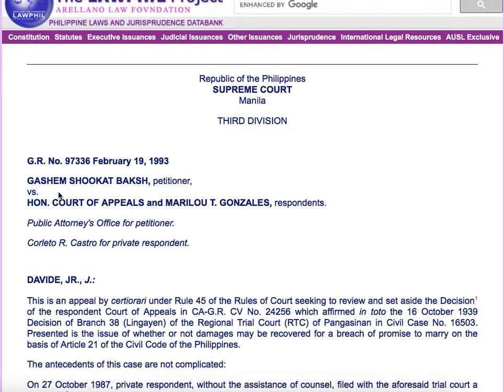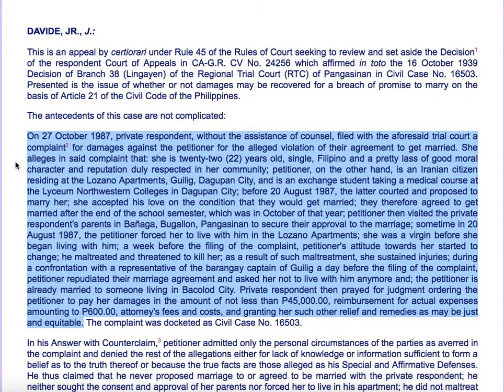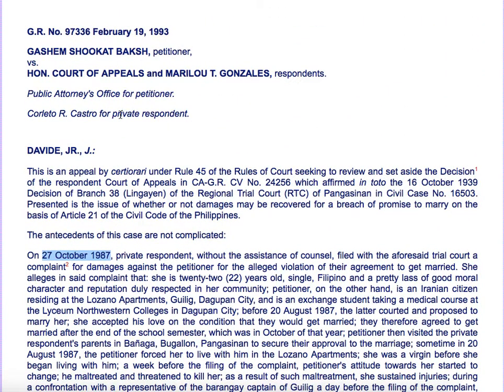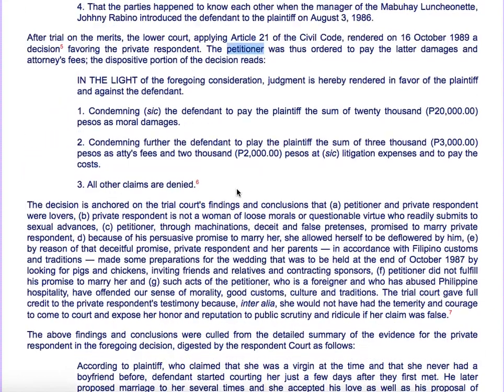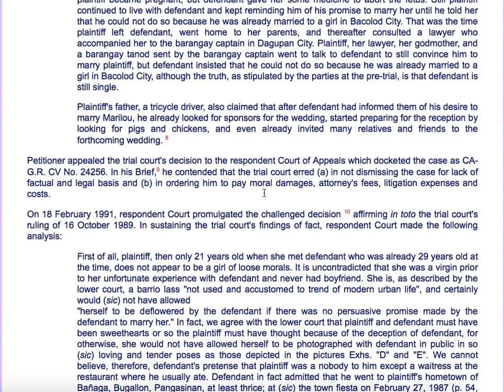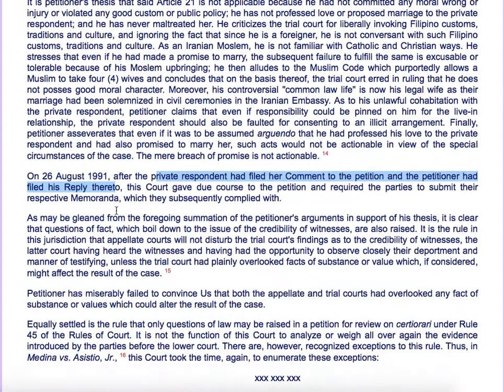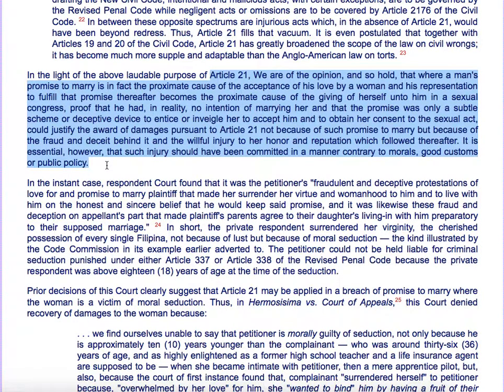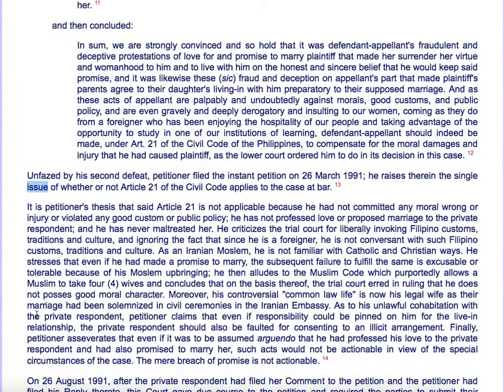How to read PH Supreme Court Cases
This is a visual guide on how I read PH Supreme Court cases, with some tips on how to write a case digest. This is for my Holy Angel University - Obligations and Contracts classes.